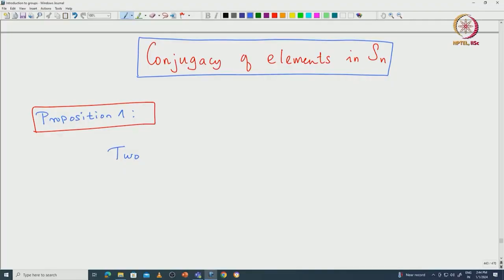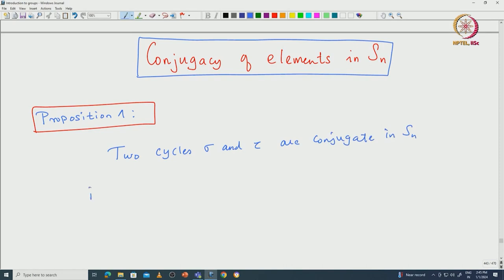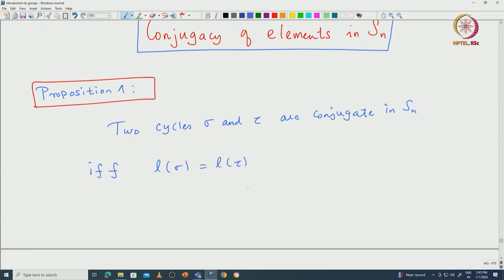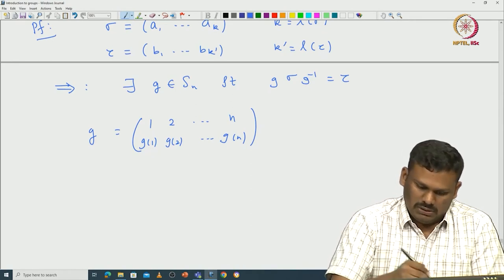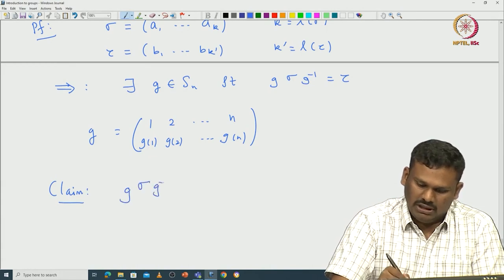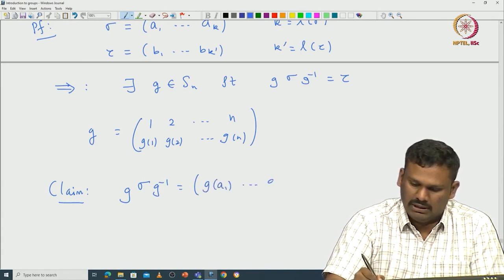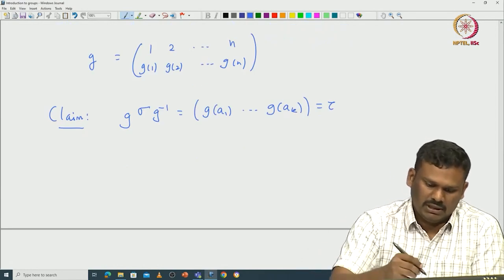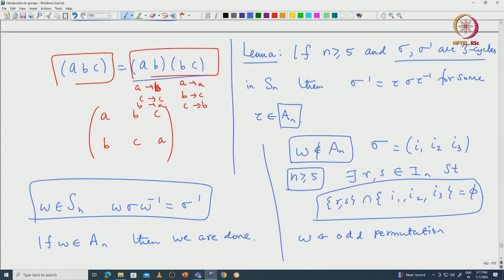Conjugacy in the symmetric group (Continued...)